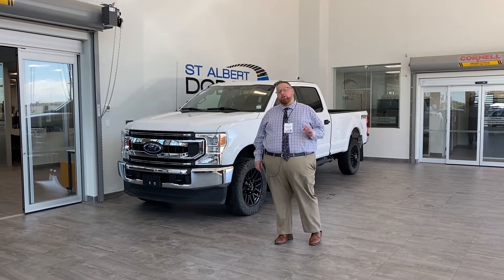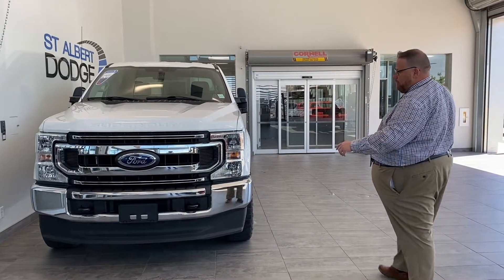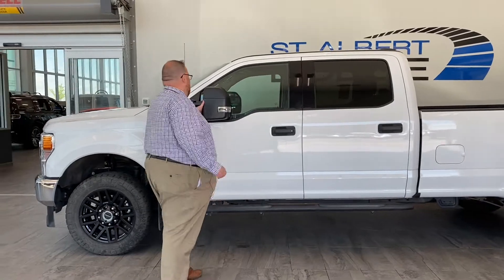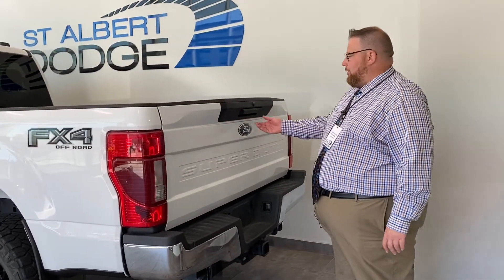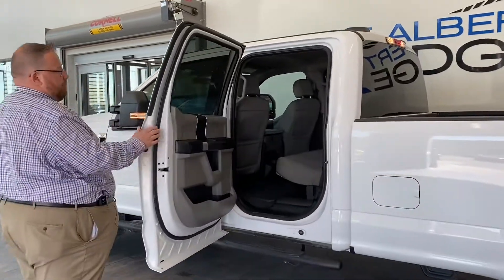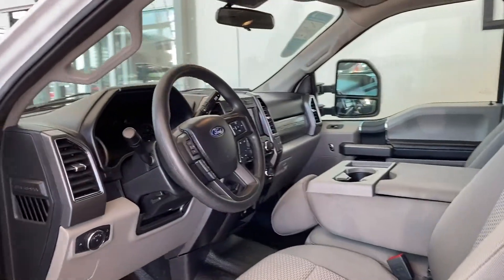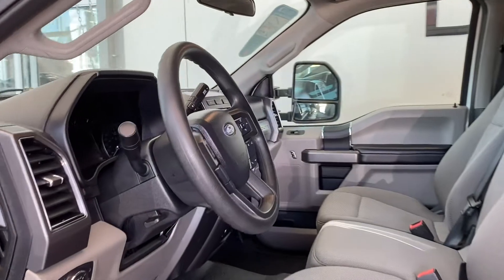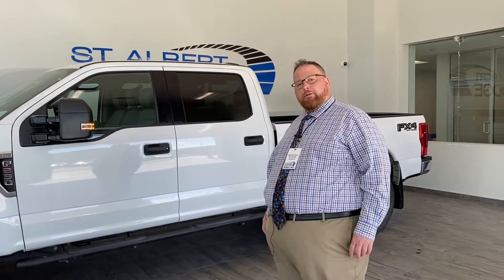2020 Ford Super Duty F-250 SRW | Stock 2CL2255A | St. Albert Dodge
Check out this 2020 Ford Super Duty F-250 SRW | Only 33,541 km | | Back-up camera | Remote start | One Owner | No Accidents |

Stock: 2CL2255A
VIN: 1FT7W2B69LED23433

1155 St Albert Trail
St. Albert, AB T8N 7X1
Canada